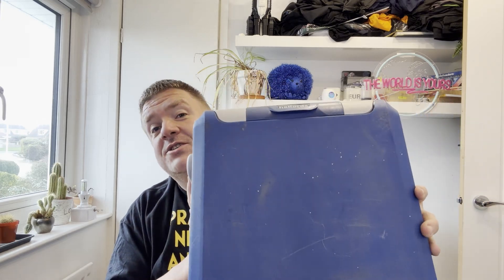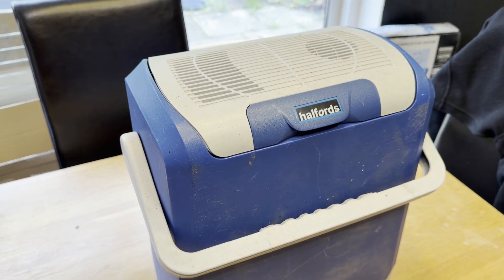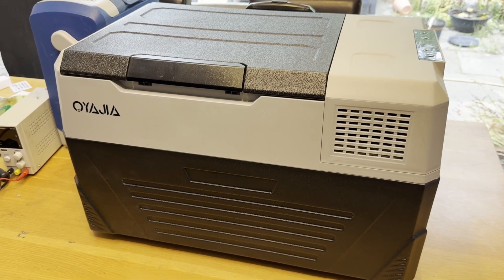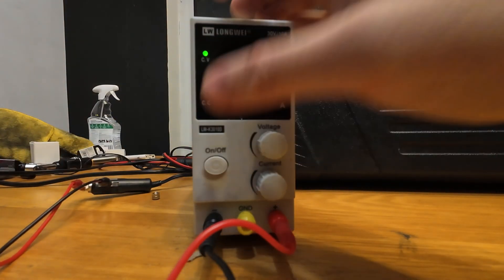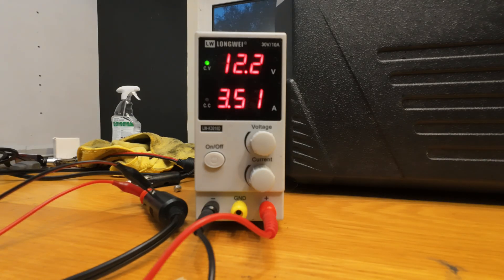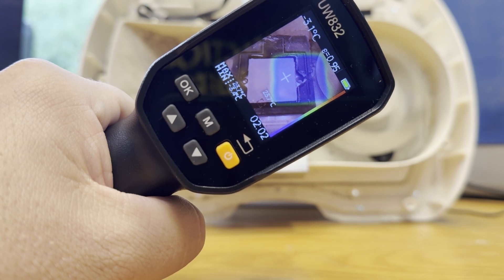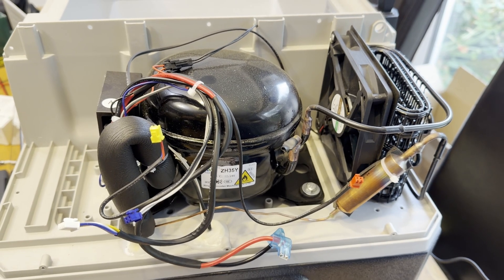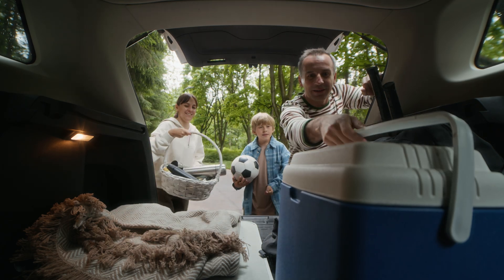12v coolboxes: thermoelectric vs compressor. A nerdy showdown (with teardowns and testing)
Powered coolboxes are a great way to keep food and drinks cold on the move - for decades thermoelectric mini fridges and coolers using the Peltier effect ruled the market, but recently there's been a swathe of these handy devices with a full (albeit small) refrigeration loop doing the hard work!

While the refrigeration cycle is undoubtedly more efficient due to the magic of latent heat, does the thermoelectric cooler still have a place in today's world?
Let's find out - and we'll do a teardown of each type along the way too.

Love my videos and want to pass on that warm, fuzzy feeling?